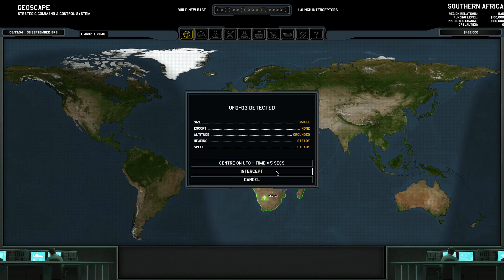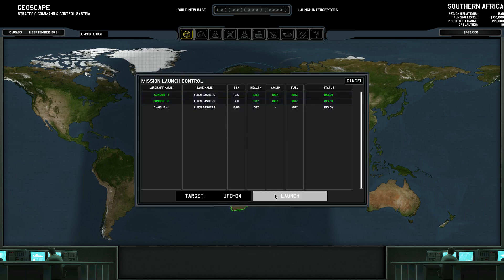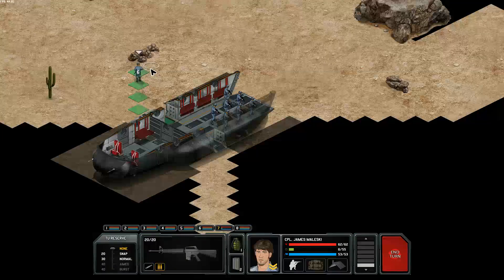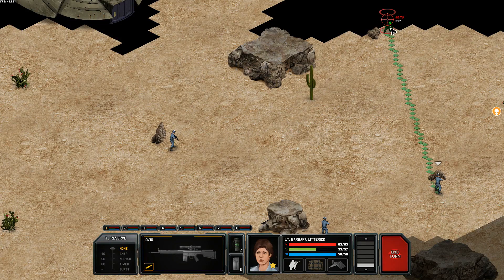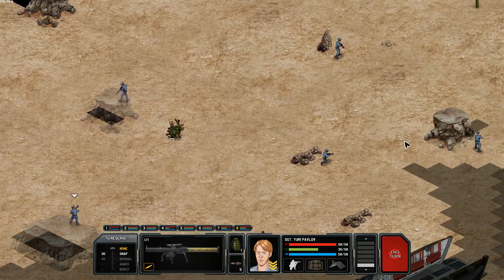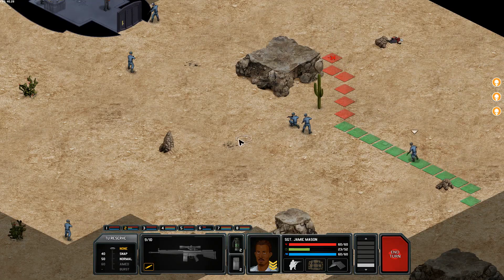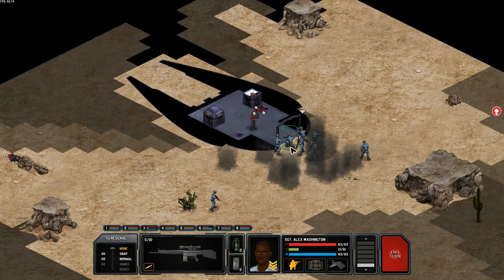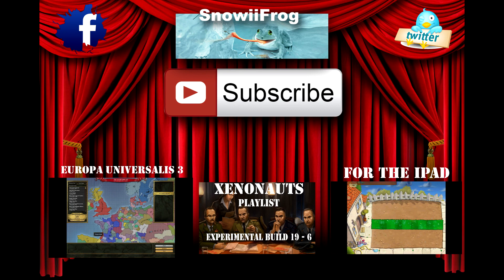Xenonauts Beta on Steam: Ep3 The sniping begins (Experimental build 19.6)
Xenonauts Experimental build V19.6 on Steam. This is a Beta edition of the game and some things are likely to change in the final version.